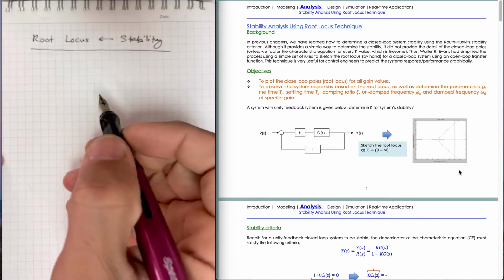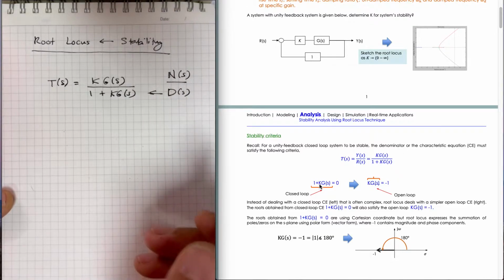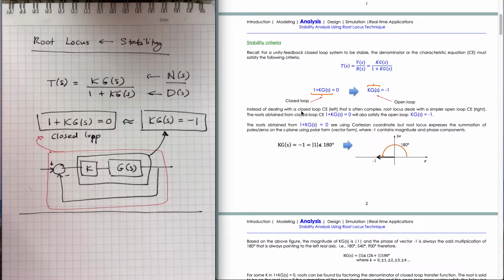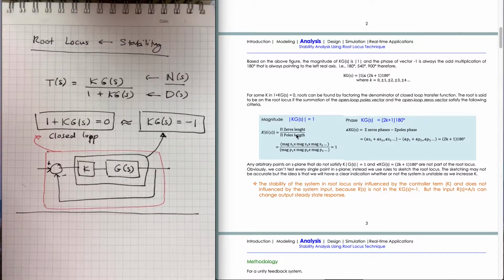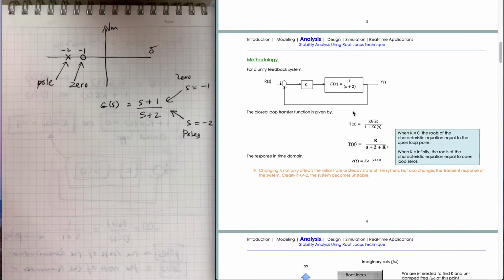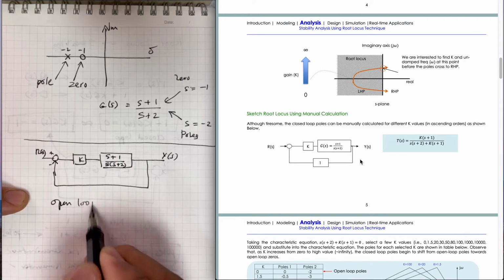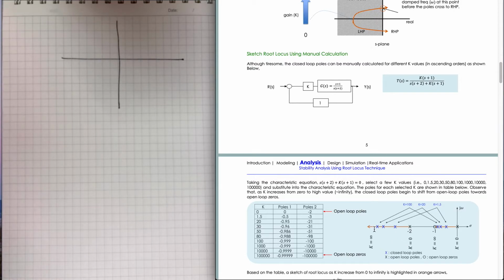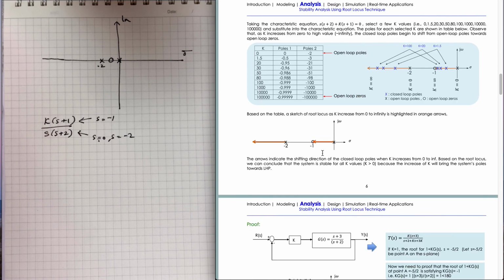Lecture 18 StabilityRlocus part1